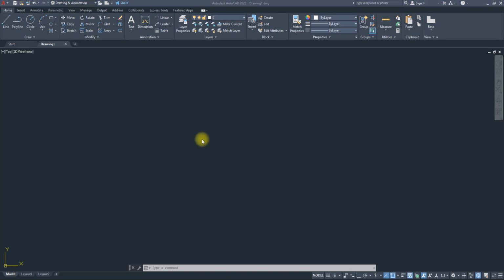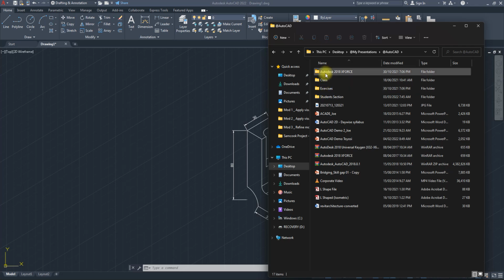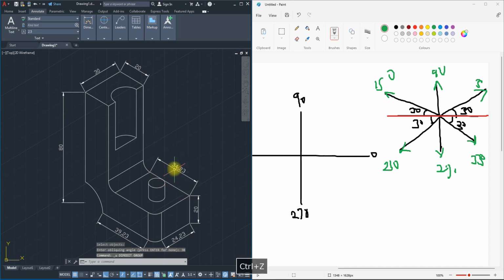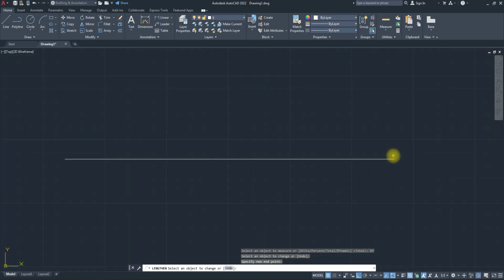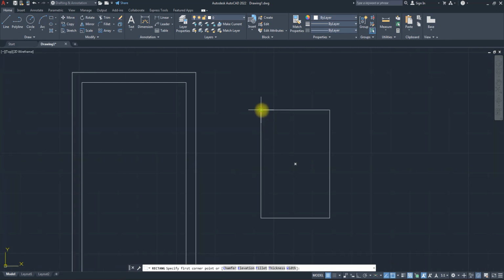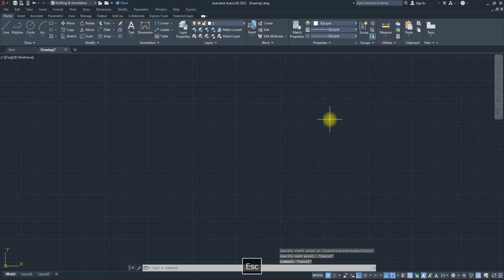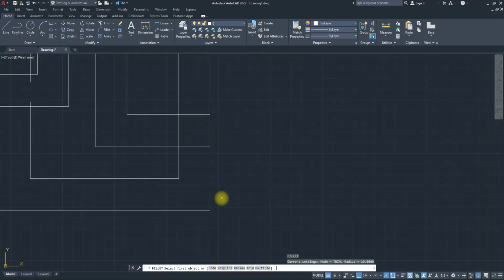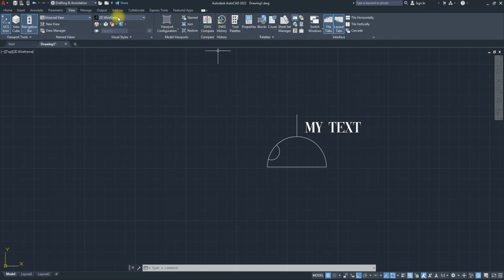AutoCAD 2025 Tutorial for Beginners Class 111